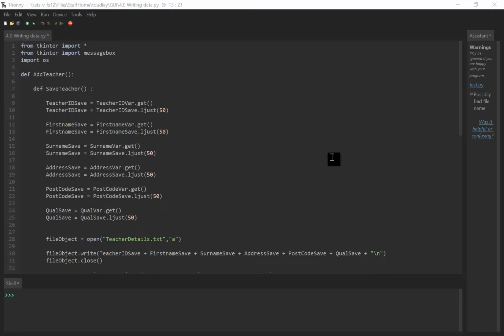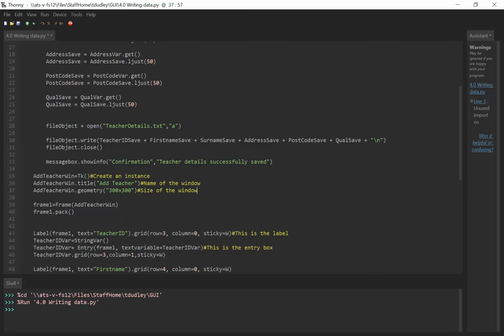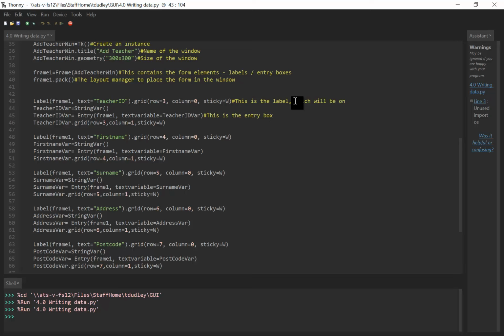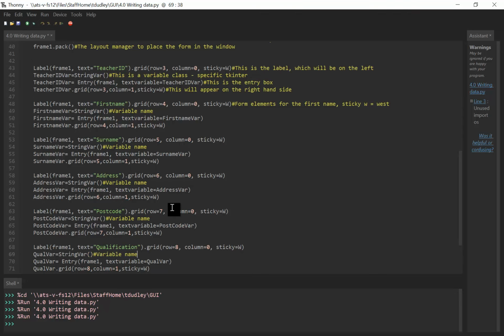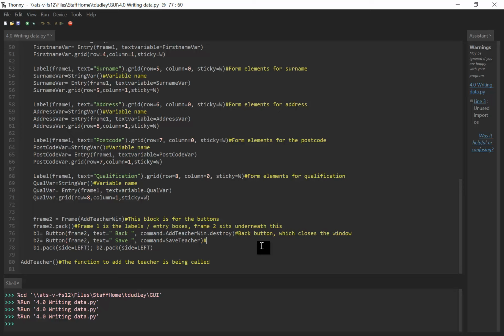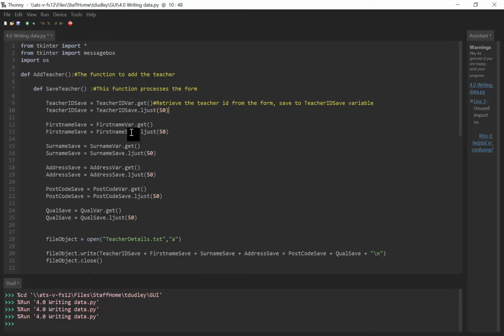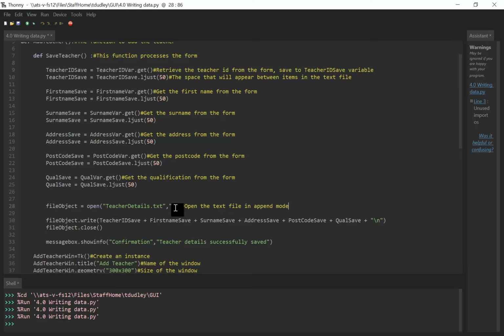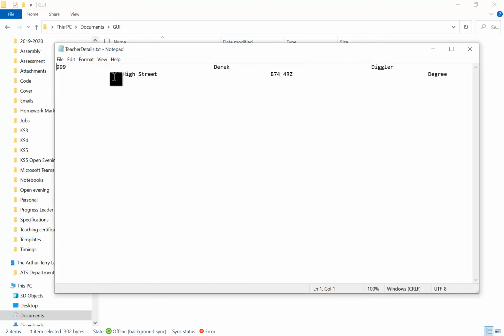1.5 Writing forms to a file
In this video we understand how to create a form and then write the contents to a file. This uses the grid laout manager. This covers the basics of using tkinter and is aimed at helping with Component 2 of EDUQAS Computer Science GCSE, this is the new specification (on screen programming assessment).